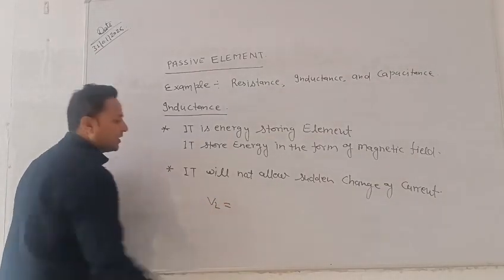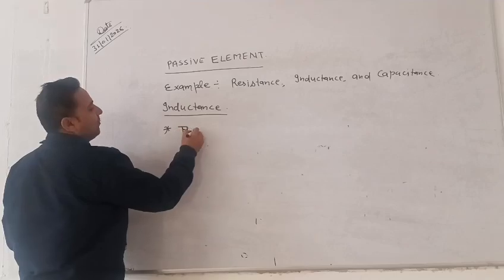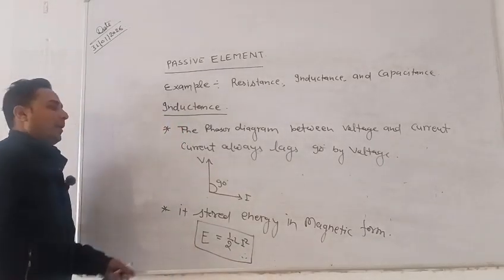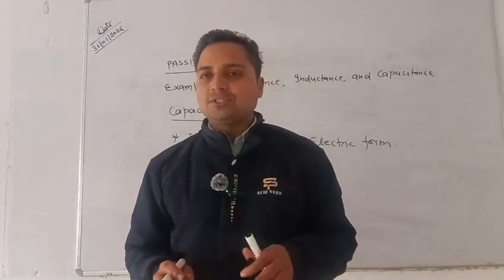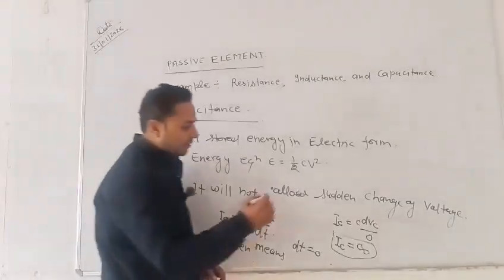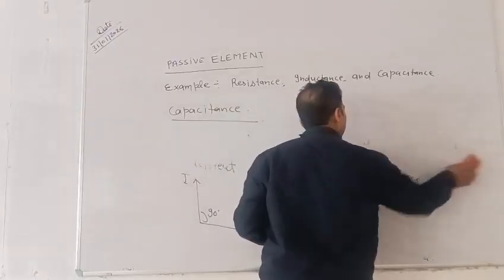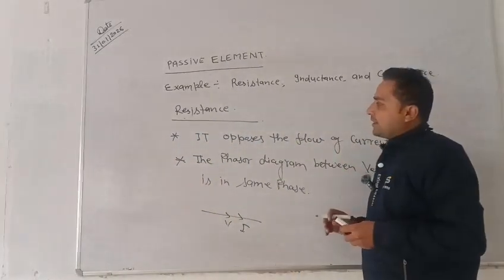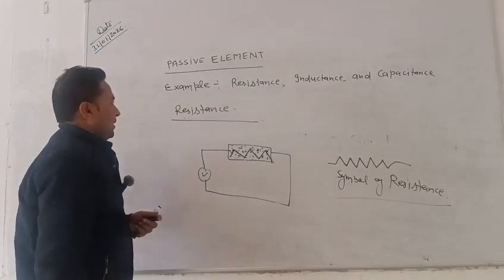PROPERTIES OF PASSIVE ELEMENTS